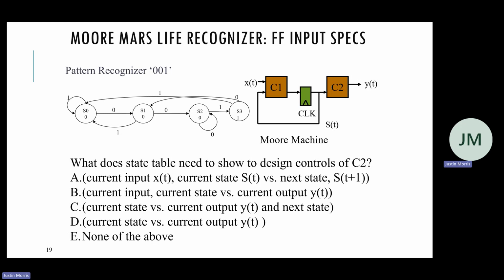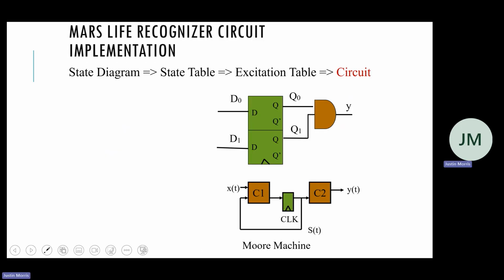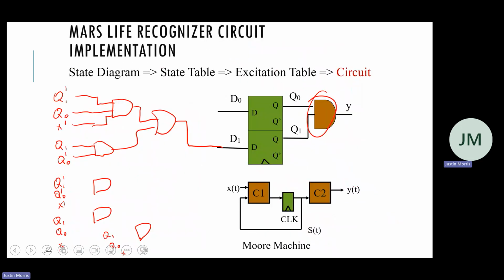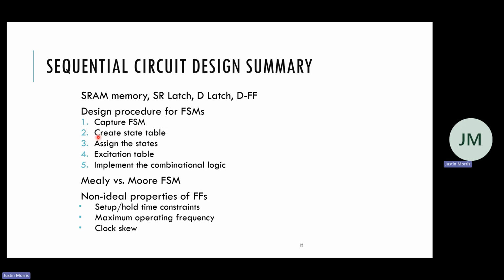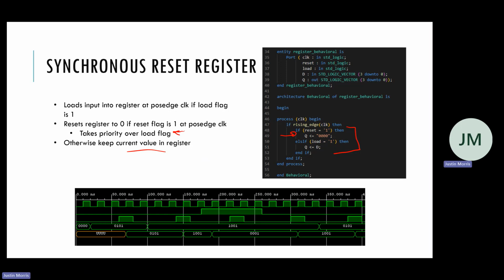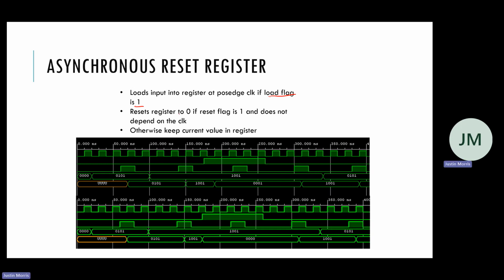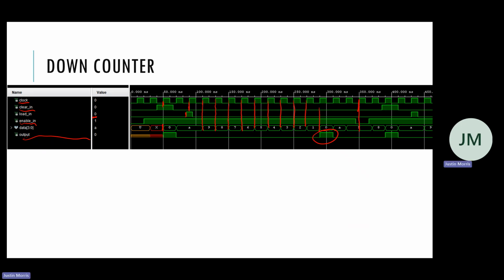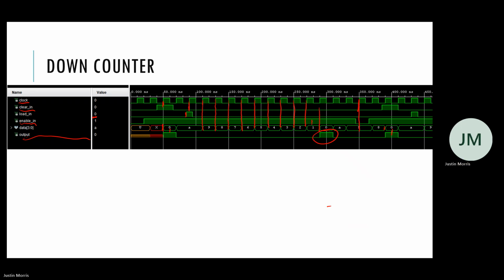EE 301 Lecture 16 Fall 2023